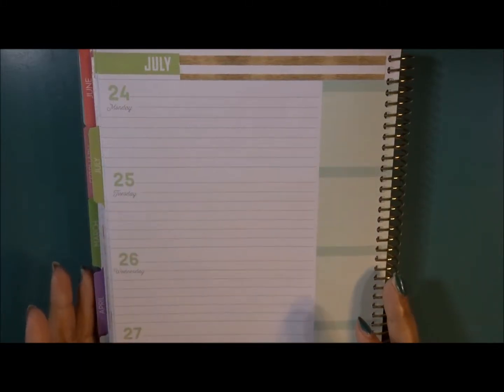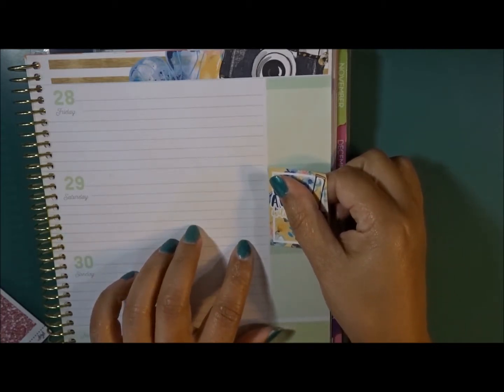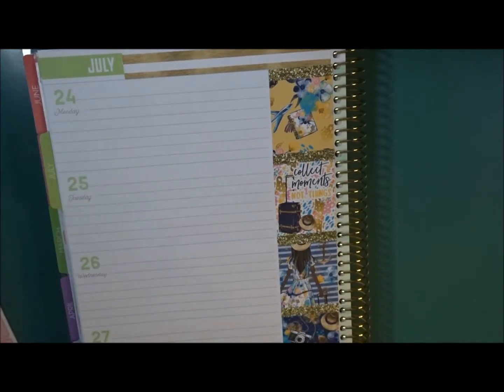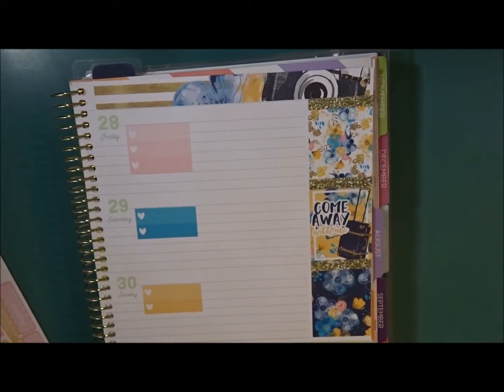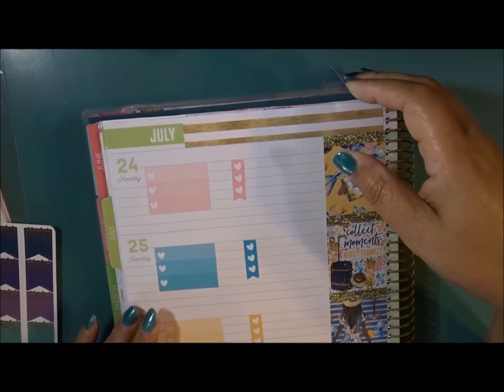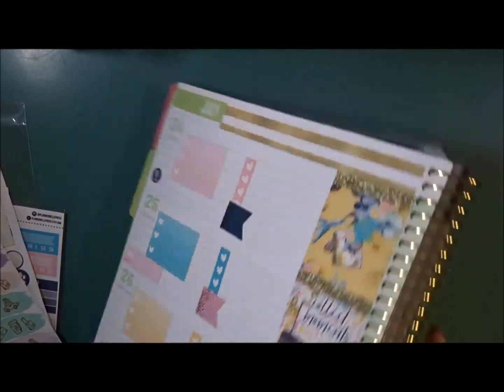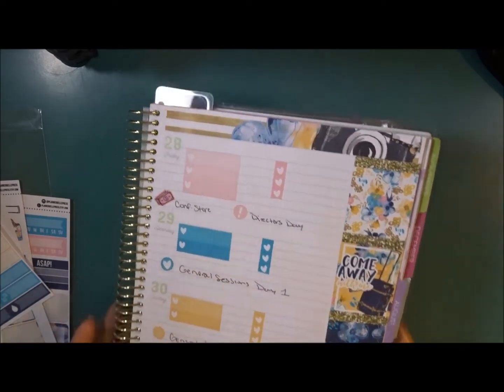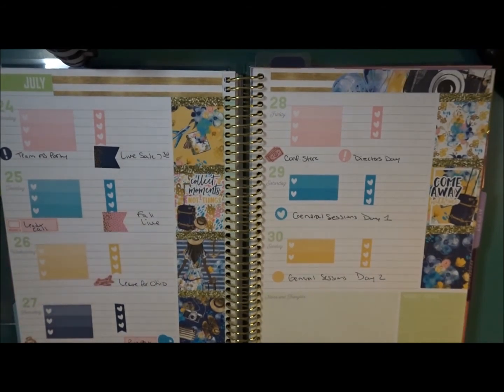Recollections Plan with me July 24, ft., Planner Bell Press Part 2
Take a look how my week ended.

Inserts: Piaric.com
Recollection Planner- Business Planner
Happy Planner- Memory Keeping